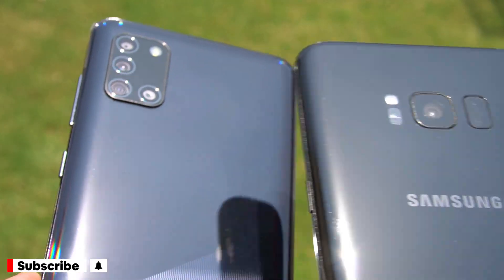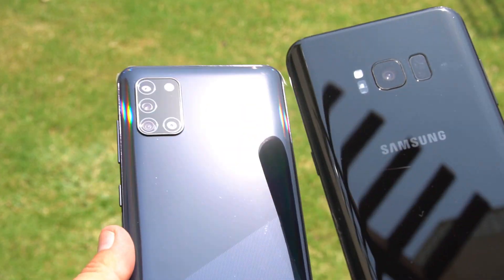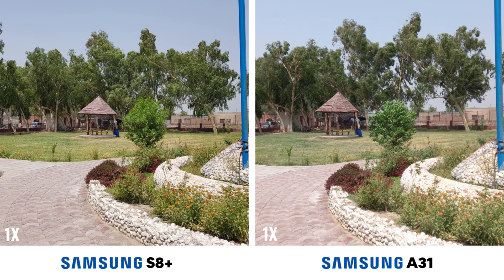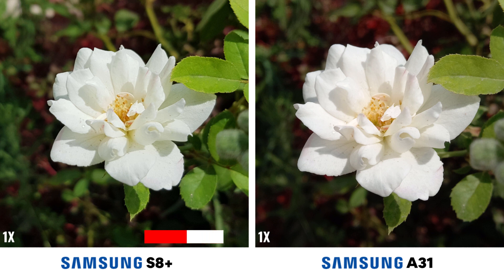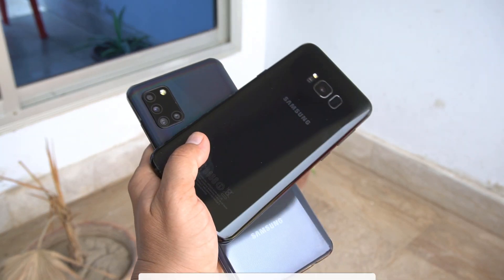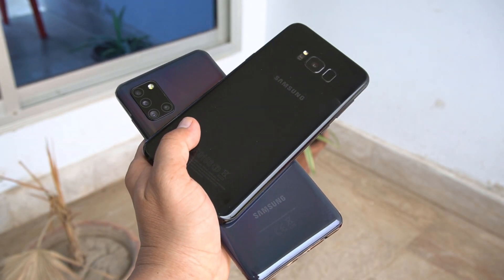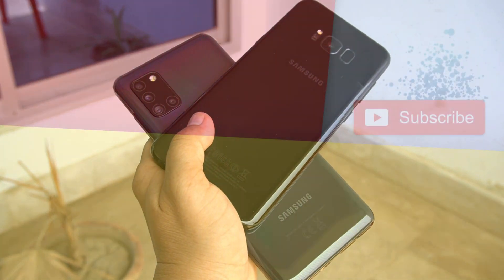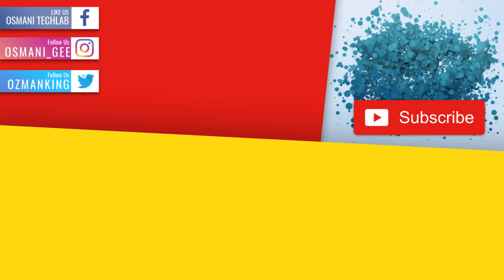Samsung Galaxy S8 Plus VS Galaxy A31 Camera Test - A31 WON?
Hi, here is another Camerabattle video of latest Samsung Galaxy S8 Plus VS Samsung Galaxy A31. I compared the camera of Samsung Galaxy A31 with the old flagship Samsung Galaxy S8 Plus, to see how much these mid-rangers camera improved in last few years. Can they beat old flagships or not? Lets watch :)

Join Me On Instagram Also, And Get More Images & Updates :)